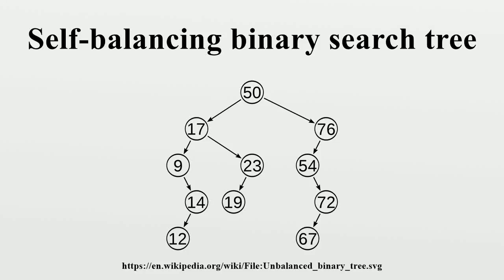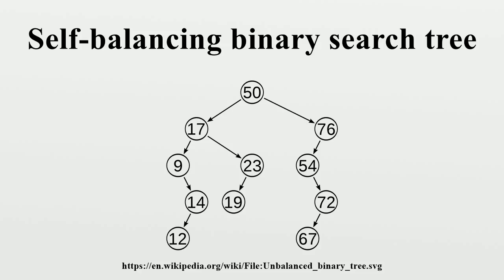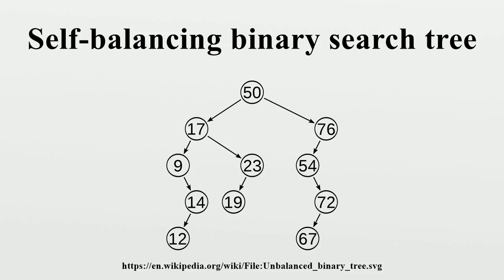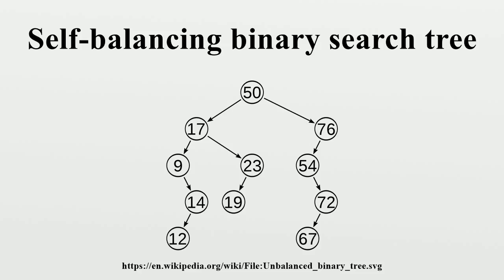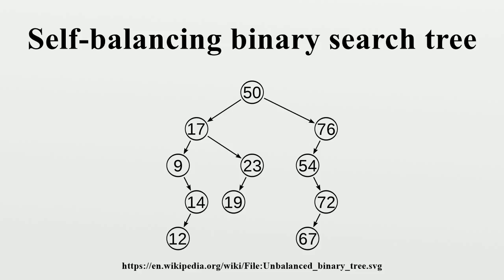Self-balancing binary search tree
In computer science, a self-balancing (or height-balanced) binary search tree is any node-based binary search tree that automatically keeps its height (maximal number of levels below the root) small in the face of arbitrary item insertions and deletions.These structures provide efficient implementations for mutable ordered lists, and can be used for other abstract data structures such as associative arrays, priority queues and sets.

Image-Copyright-Info
Image is in public domain
Author-Info:   Me (Intgr)
Image-Copyright-Info